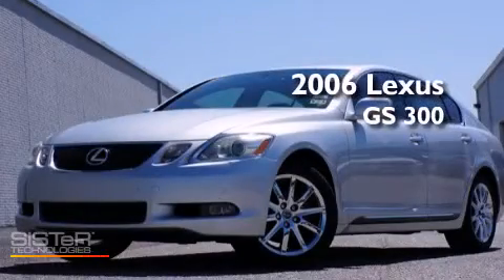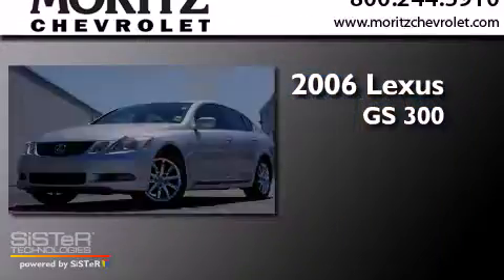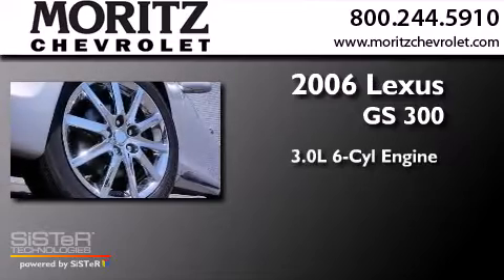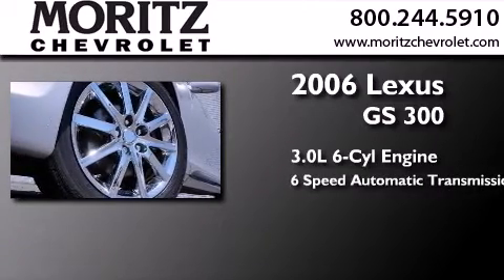Preowned 2006 Lexus GS 300 Irving TX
We have been honored to serve the Fort Worth TX area , we promise that your experience at our dealership will exceed your expectations ! Year : 2006 Make : Lexus Model : GS 300 Engine : Gas V6 3.0L/183 Trans . : Automatic Exterior : Mercury Metallic Miles : 72,828 Stock : V45750AB Moritz Chevrolet 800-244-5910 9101 Camp Bowie West Fort Worth , TX 76116